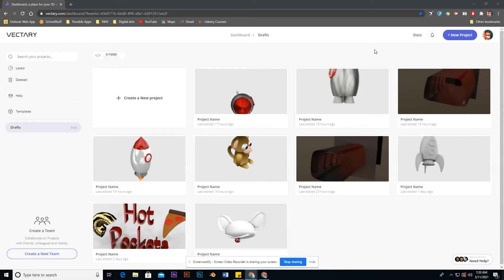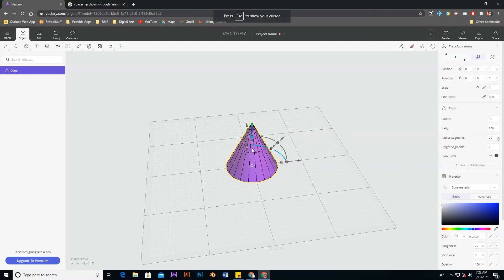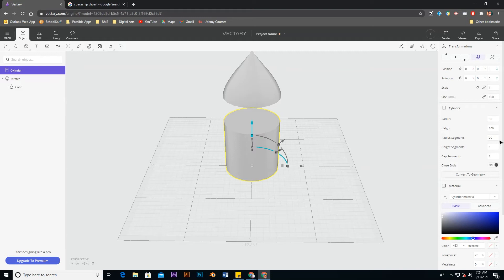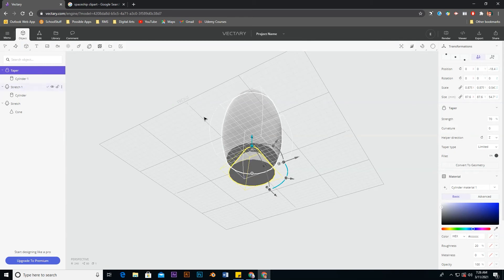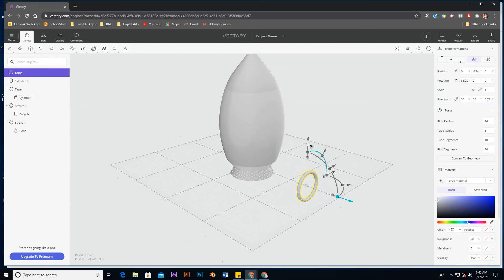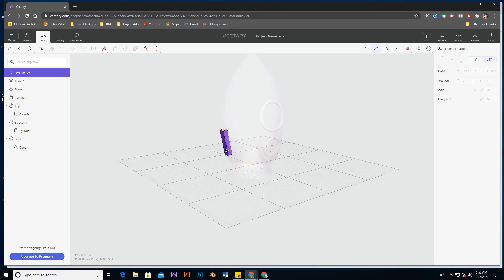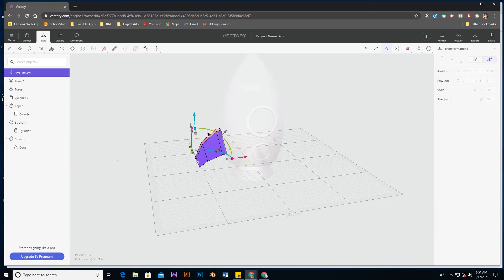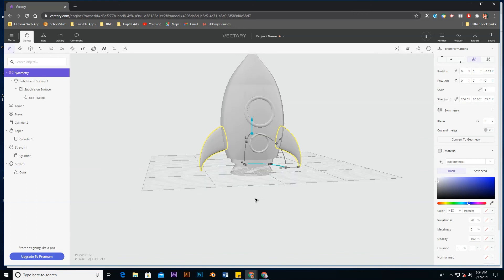3D Modeling: Vectary Spaceship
A short fun tutorial on some of the modeling basics in the free program Vectary.